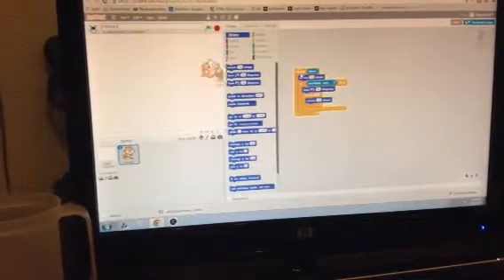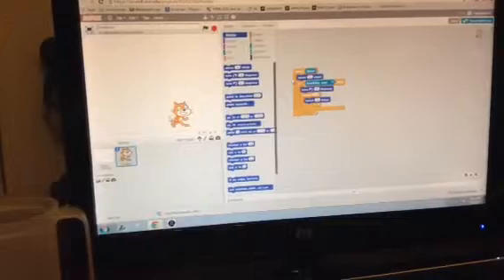Lab 12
David Gonzalez